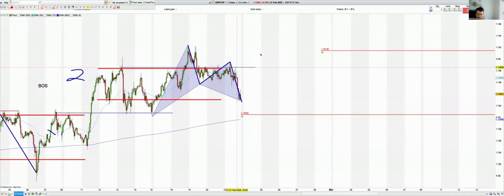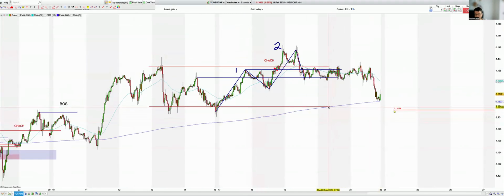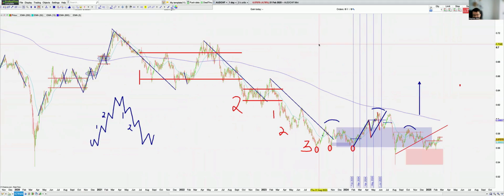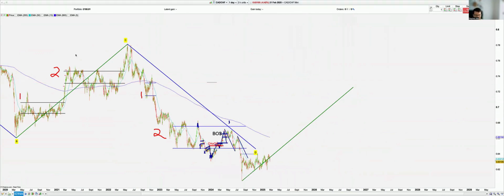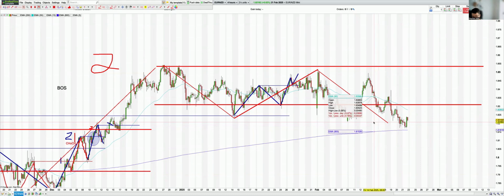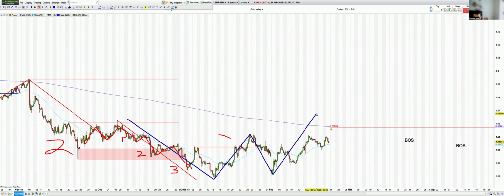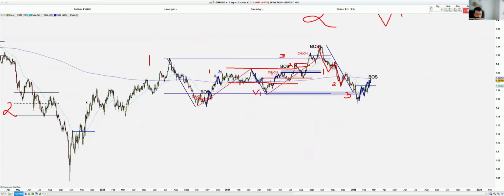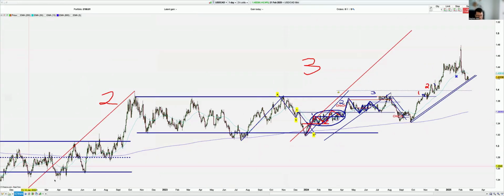Weekly Market Analysis: Harmonics, Cycles & High-Probability Trade Setups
Get ready for the week ahead with a deep dive into Harmonics and Market Cycles! In this video, we’ll break down key patterns to watch, how they align with current market trends, and the strategies you can use to stay ahead of the curve. Don't miss out on these powerful tools to elevate your trading game!

📲 Join the MelonsTrade Telegram Group
Access real-time market analysis, updates, and engage with a community of traders. Join our Telegram group for daily insights directly from MelonTrade.

Visit MelonsTrade.com to get your free resources and elevate your trading game!

Any and all liability for risks resulting from investment transactions or other asset dispositions carried out by customers based on information received or market analysis is expressly excluded by MelonsTrade. The information provided here is intended for general educational purposes only and should not be considered as investment advice. It does not constitute a solicitation or offer to buy or sell securities. Customers are advised to consult with their personal financial advisor before engaging in specific transactions and investments.

Given the inherent risks involved, customers should only proceed with transactions if they fully understand the nature of the contracts and are capable of assessing their risk potential. Trading in futures, options, forex, CFDs, stocks, cryptocurrencies, and similar financial instruments may not be suitable for everyone. It is essential to carefully evaluate whether trading aligns with one's experience, objectives, financial situation, and other relevant circumstances.

Results: Past performance is not indicative of future results. Investment information may not be suitable for all investors. Hypothetical performance results have inherent limitations, and there may be significant differences between hypothetical performance and actual results achieved by any particular trading program. No representation is made that any account will achieve profits or losses similar to those shown.